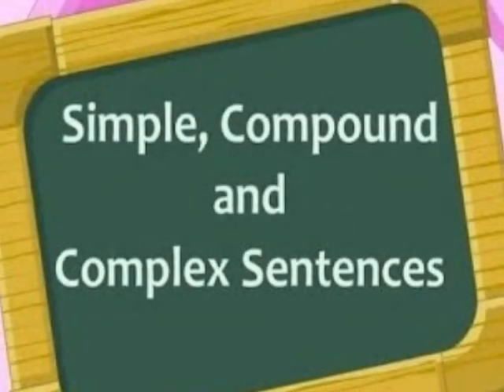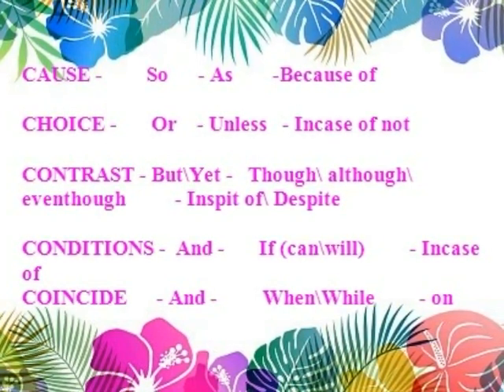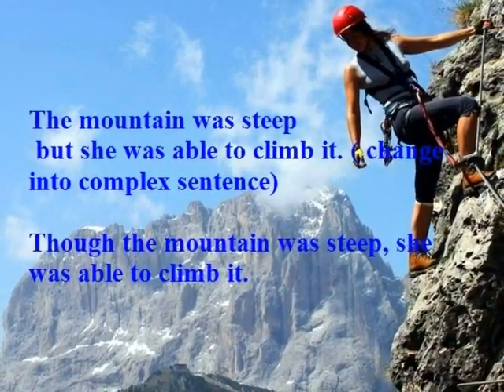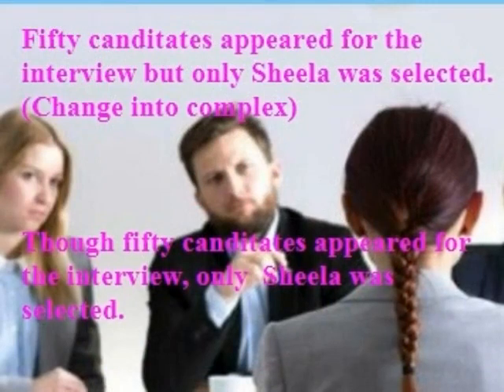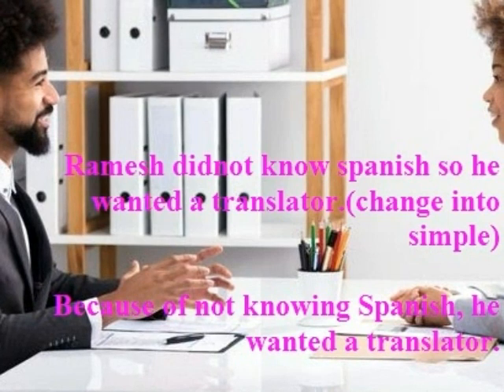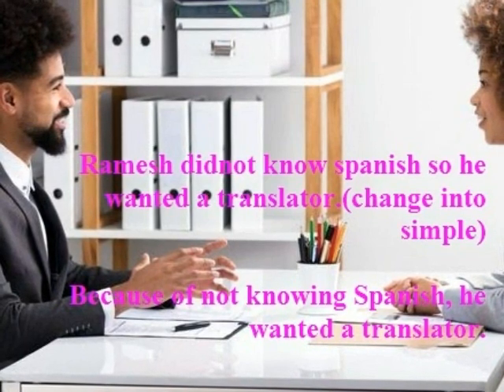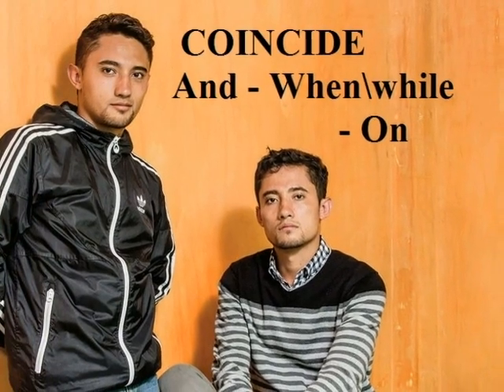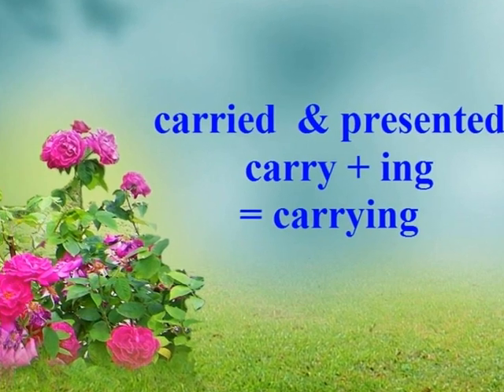SIMPLE, COMPOUND, COMPLEX SENTENCES PART 2 - ROBYHEP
PART II PROVIDES MORE EXAMPLES ON TRANSFORMATION OF SENTENCES WITH VIBRANT IMAGES AND EXPLANATION IN A LUCID STYLE FOR THE HIGHER SECONDARY STUDENTS.